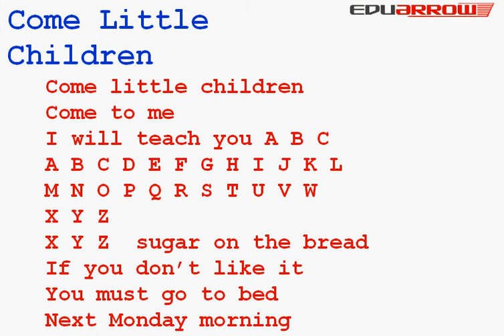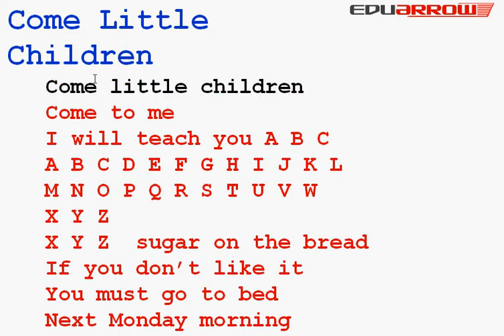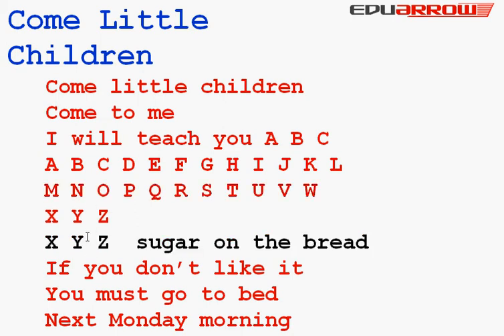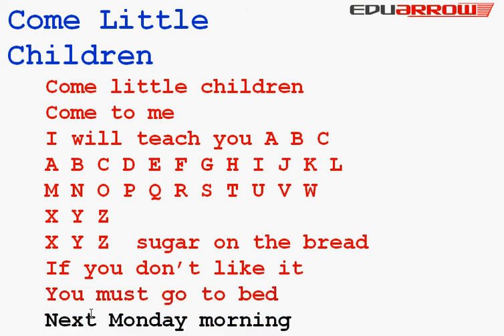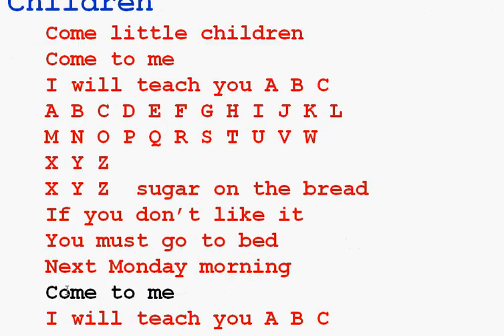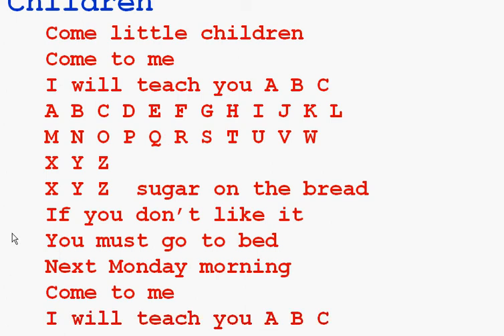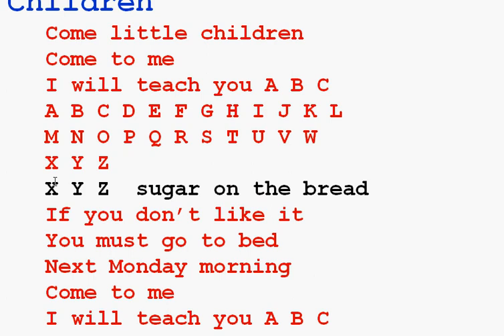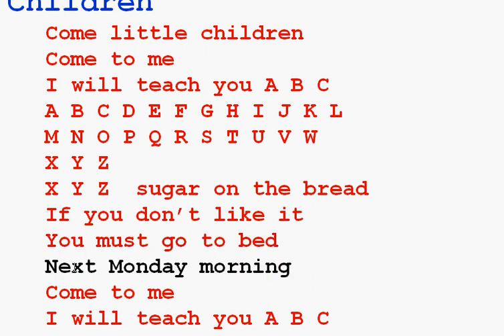Come Little Children Rhyme | Come Little Children Poem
for more video. It is an english video.

Come Little Children Rhyme